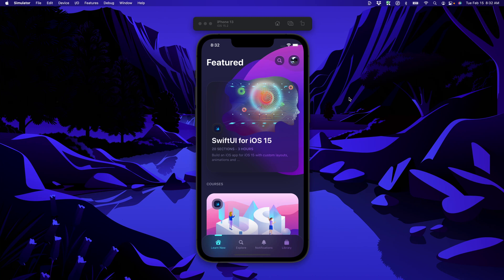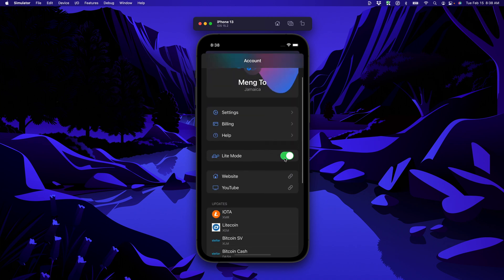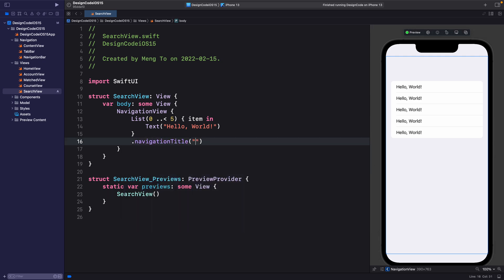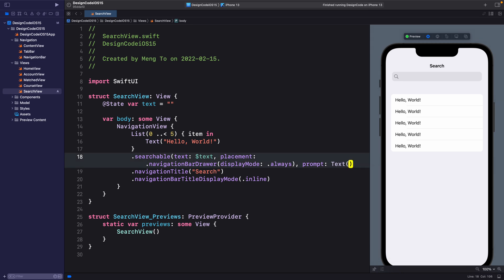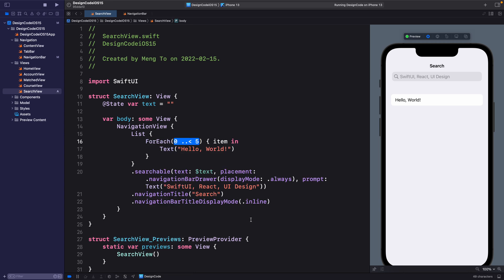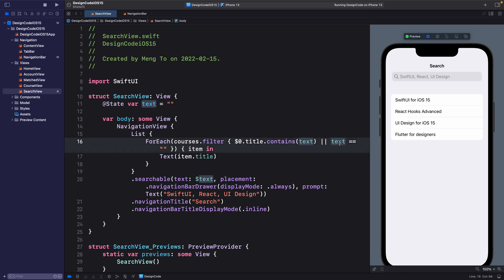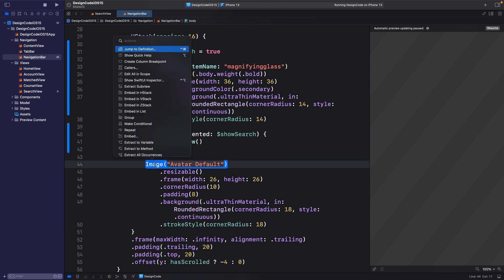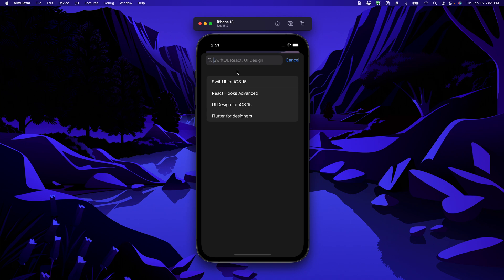Build a SwiftUI app for iOS 15 Part 3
The final part to this massive course with over 10 hours of video. Full course